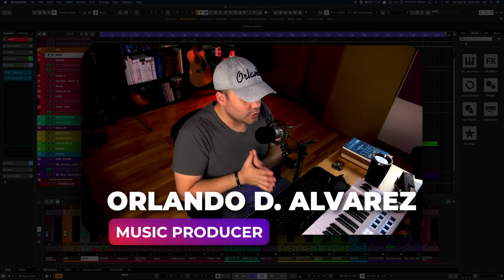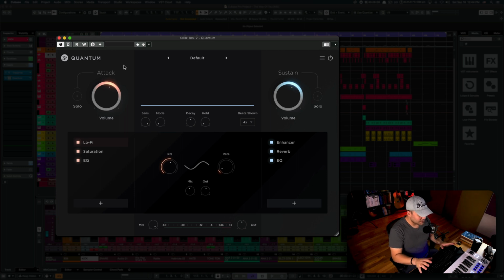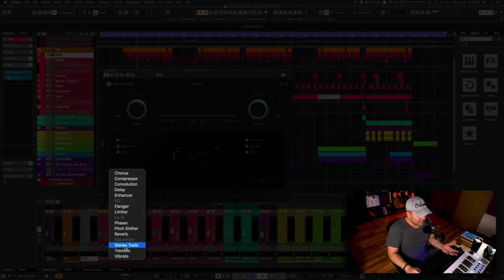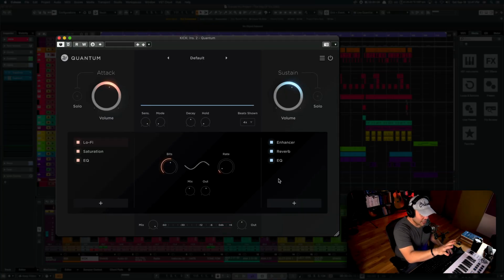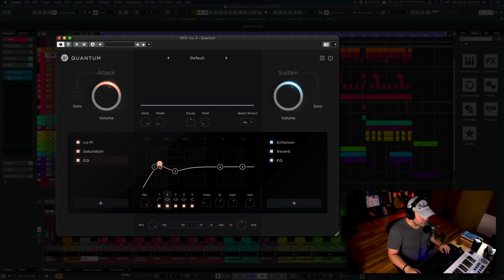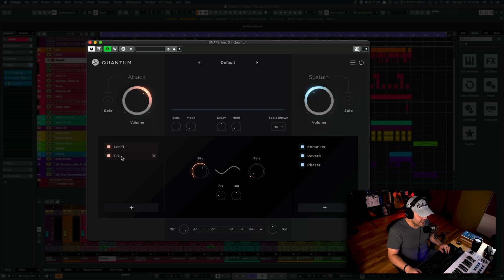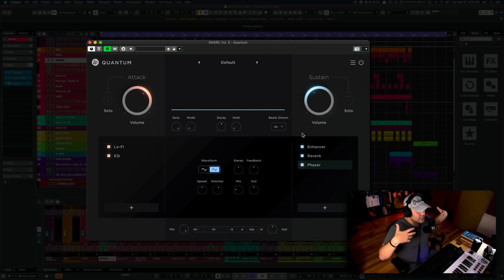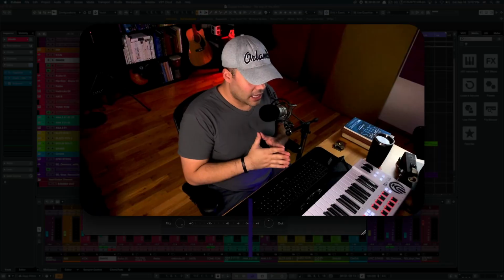Quantum Plugin Review - The BEST Transient Shaper Audio Plugin For Music Producers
🚨 FREE MIXING TEMPLATE:
In this video, we will go over the brand new transient shaper audio plugin from Wavesfactory -  Quantum.

Transient Shapers essentially work by allowing you to control the level of the attack of a sound, and the level of the sustain/release of a sound. It's a great way of adding a nice bit of color, and a nice musical shape to a sound.

This is a great audio plugin for any producer that wants an insane amount of control and flexibility, with Quantum the possibilities are virtually endless.

🔴  FOR YOUTUBE 🔴

👋  SOCIAL MEDIA  👋